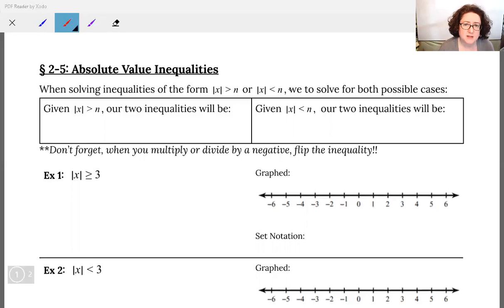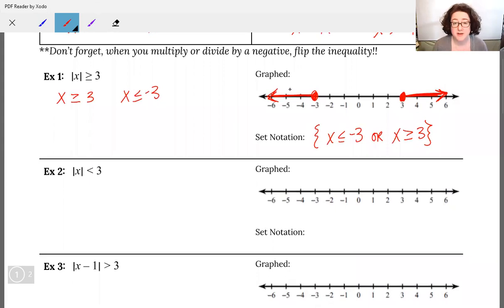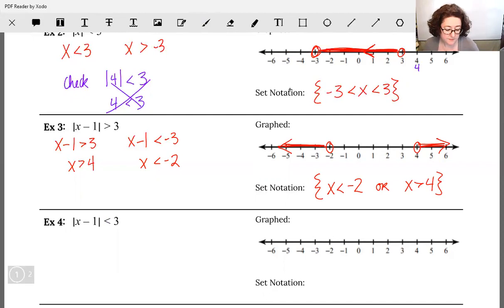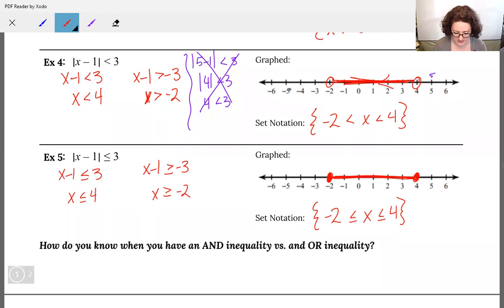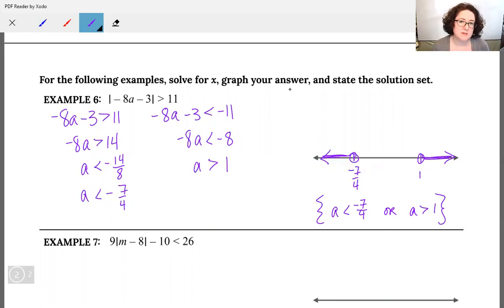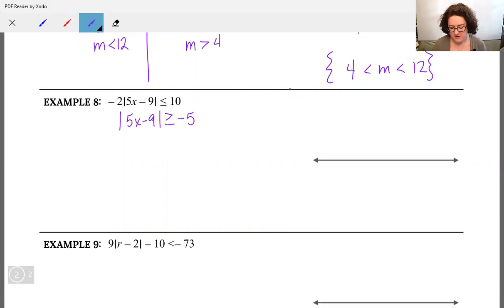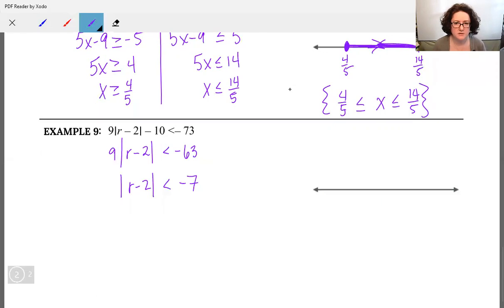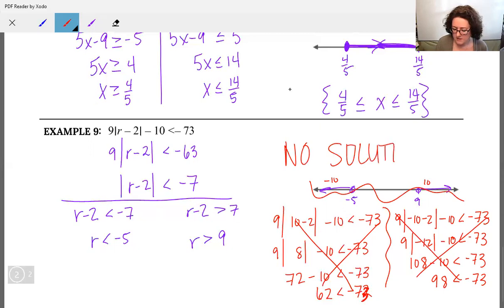2-5 Video: Absolute Value Inequalities